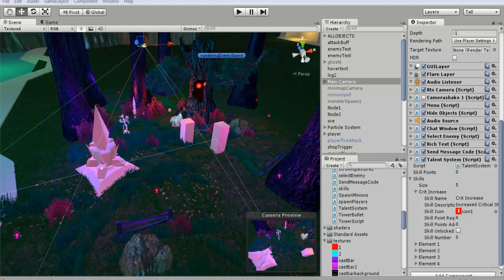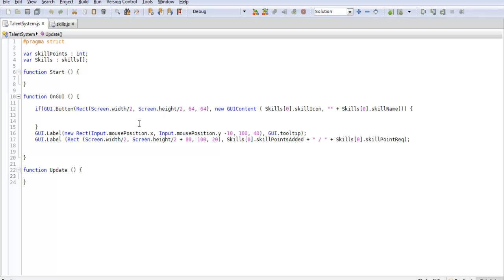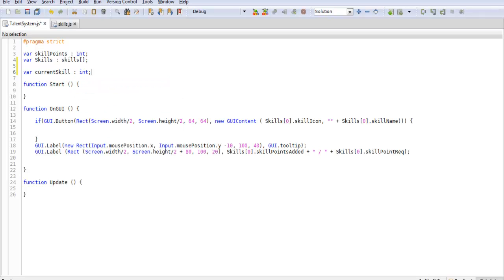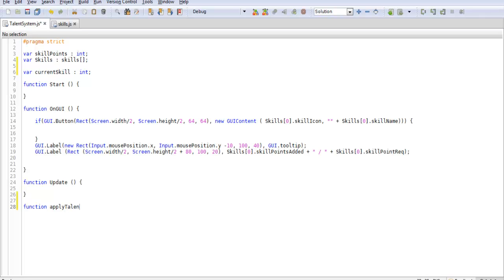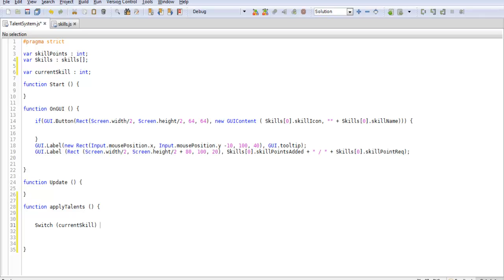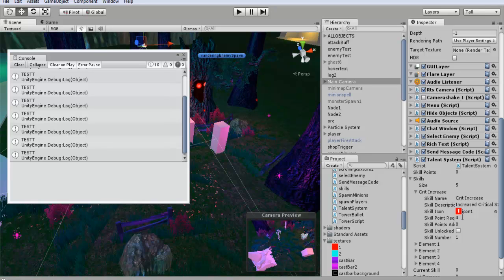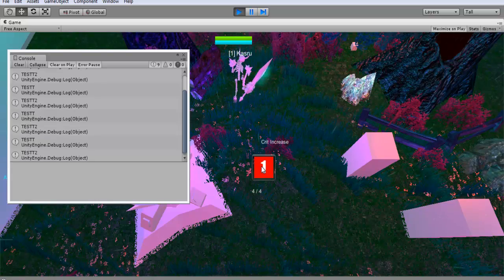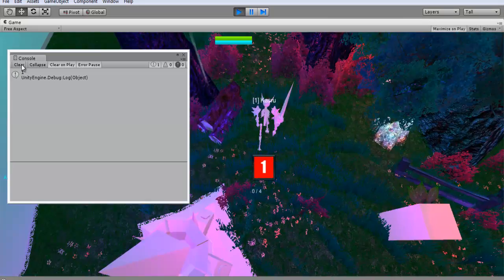Unity3D Tutorial #126 [ RPG Talent System part 3 ]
How to setup Rpg / MMORPG style Talent system using unity3d.